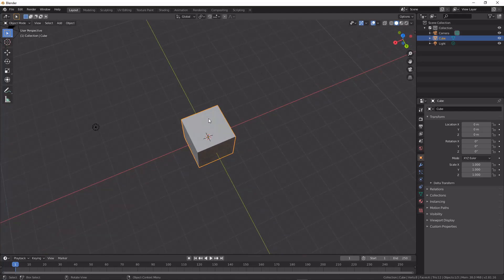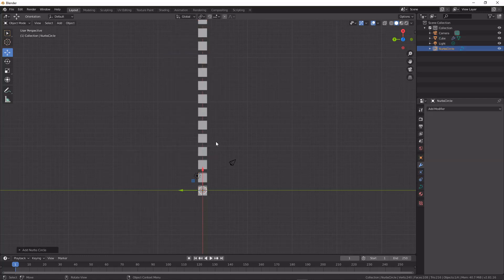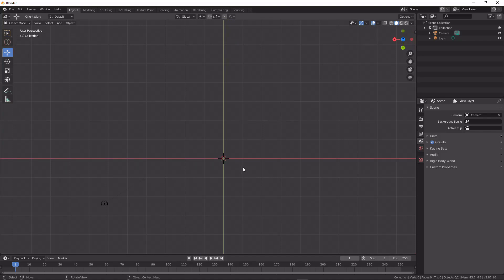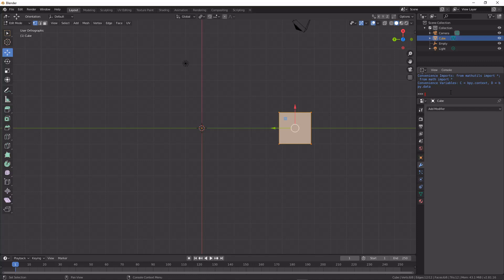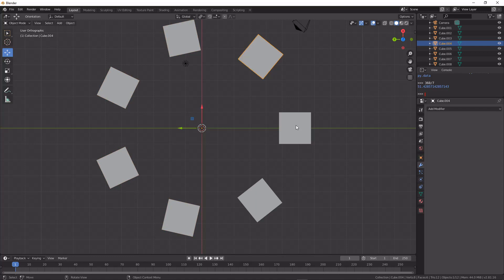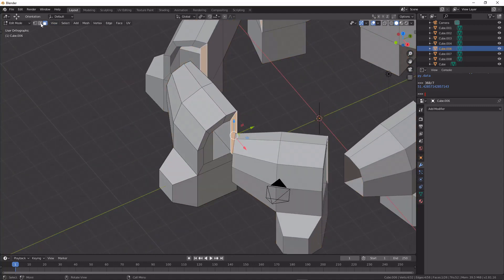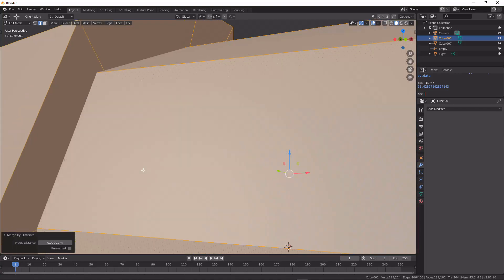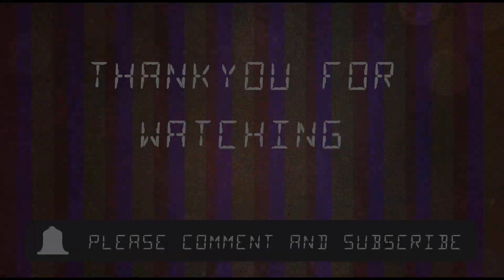how to do real radial symmetry in blender 2 8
a complete tutorial on radial symmetry in blender 2.8 for beginner and advanced users alike

skip to 05:05 to get to the procedural radial symmetry